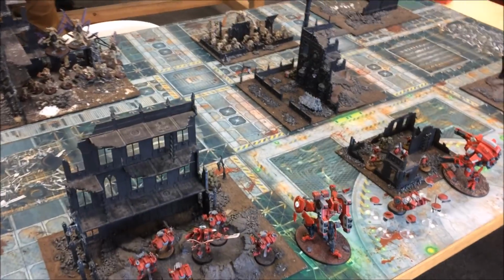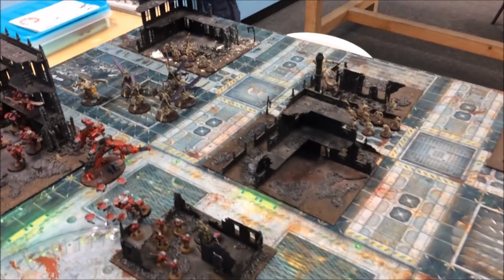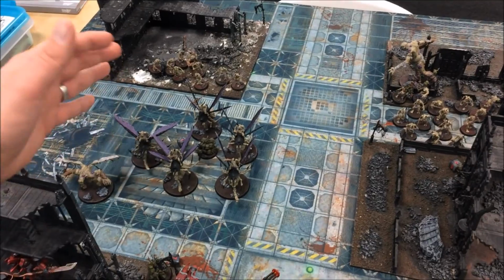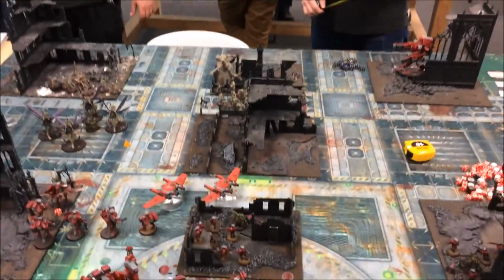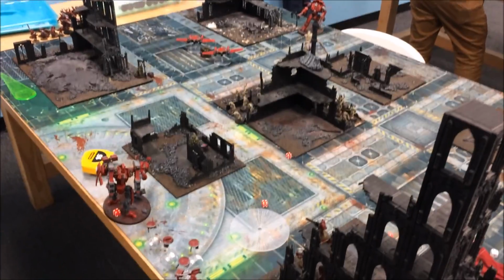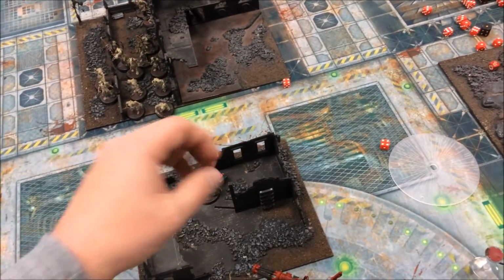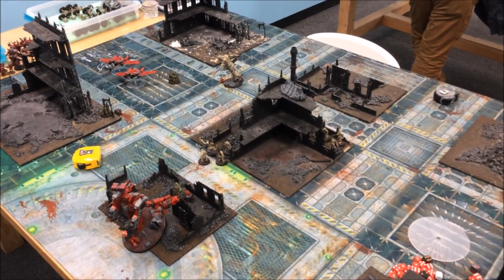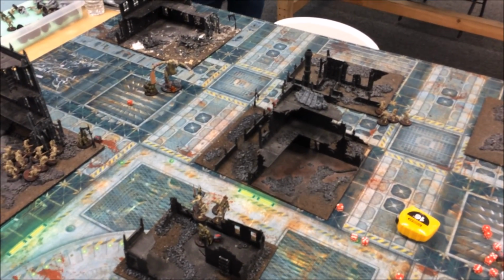Tau vs. Nurgle Chaos Demons | 1500 pt Warhammer 40k Battle Report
1500 point game of "Spoils of War" Maelstrom mission.

Tau list:

Farsight
Commander (Iridium, Shield, Drone Controller) w/ 2 marker drones

4 Crisis suits (2x plasma each) + Shas'vre (CCN, MSSS)
Riptide (Stims, SMS, Burst)

8 Fire Warriors
8 Fire Warriors

2x Remora
Y'Vahra (Stims)
4x Markerlight Drone